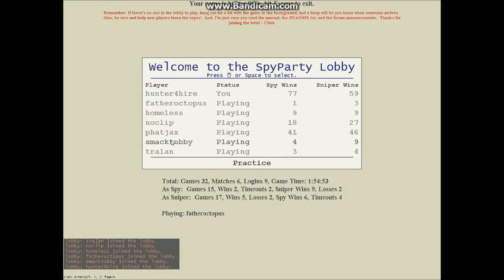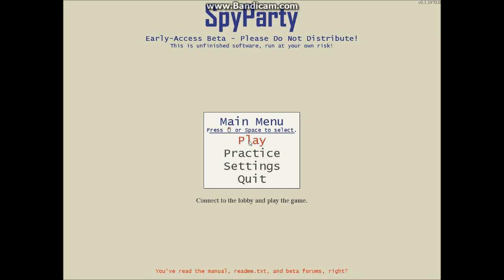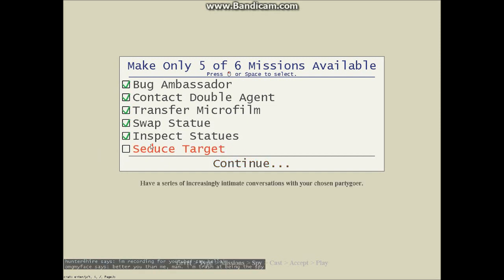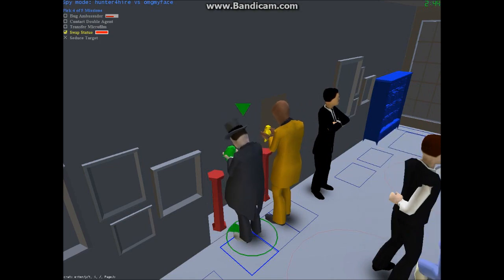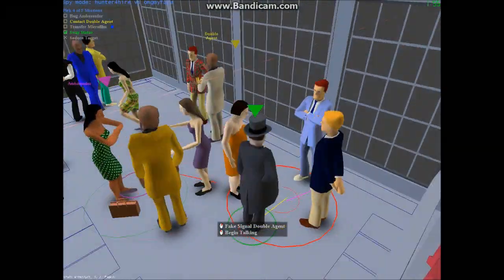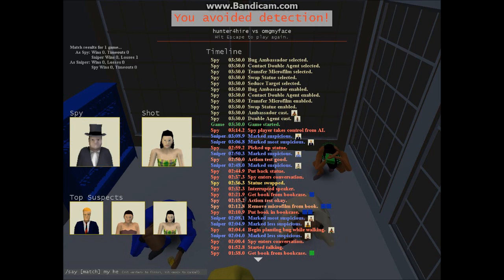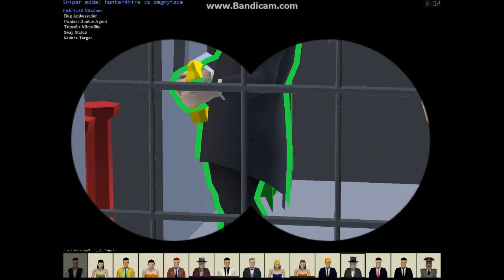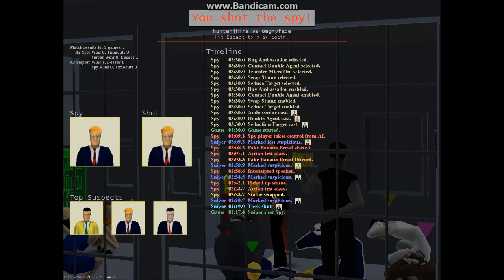Spy Party -ep1-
SpyParty
Chris Hecker's new espionage game about subtle behavior, deception, performance, and perception.

Awesome game, check it out!

please don't ask me how to get it, you can sign up for closed beta, it's right there on the website. You can also try the game this August 2012, at the Penny Arcade Expo (PAX) in Seattle WA.